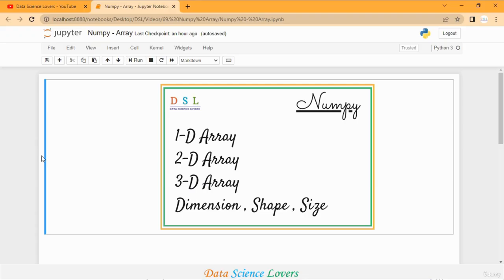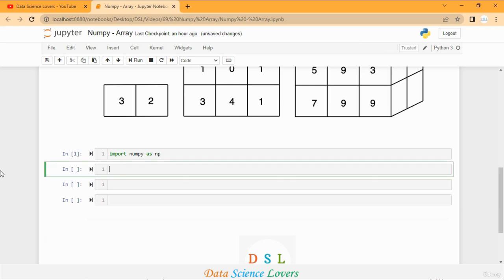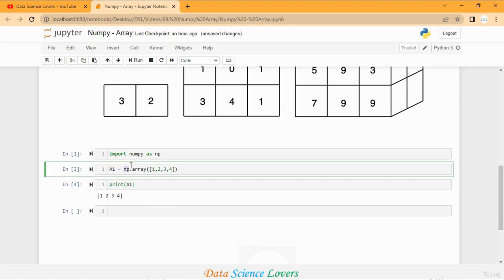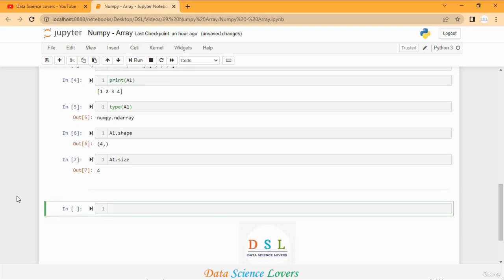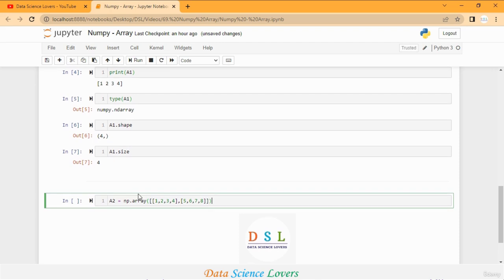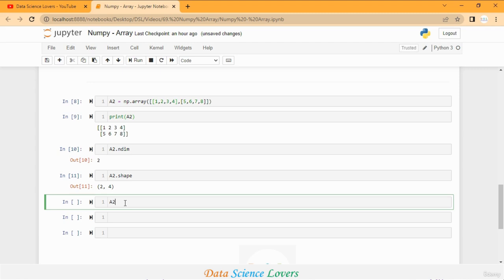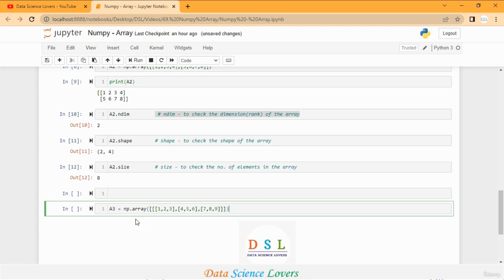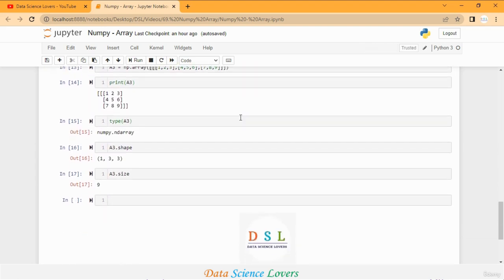Arrays in Numpy